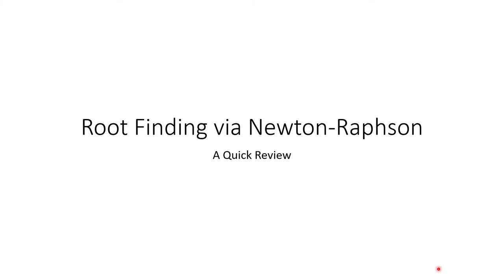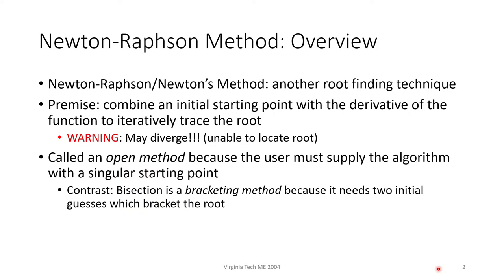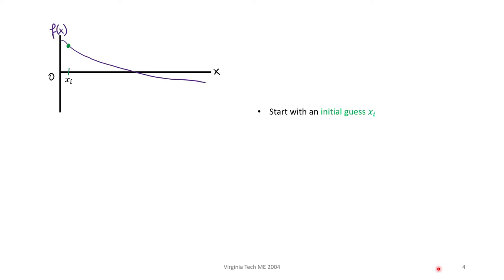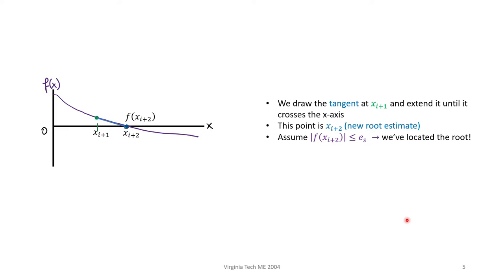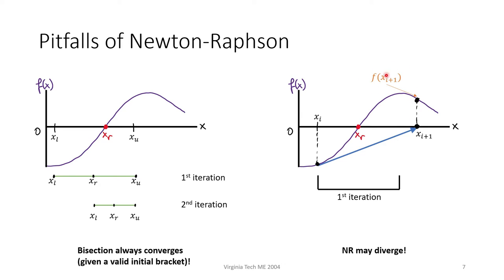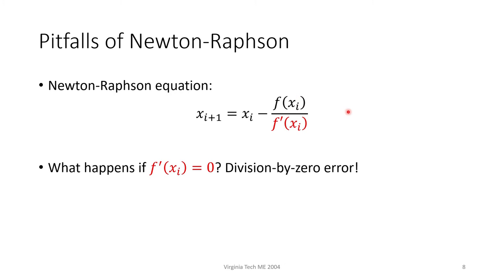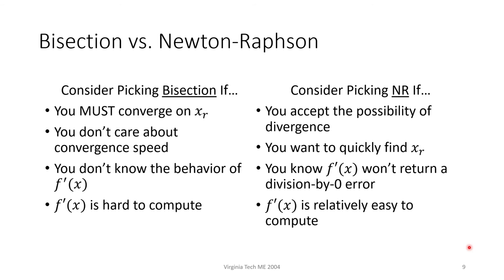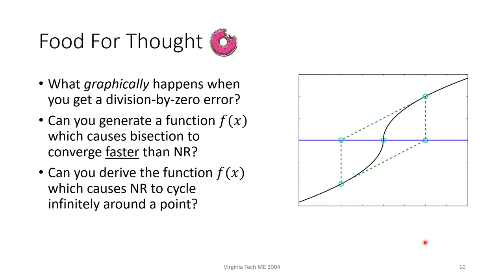06d: Newton-Raphson Review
Virginia Tech ME 2004: Newton-Raphson Review (06d)
06a-06d comprise a four-part demo on root finding.
06a: Introduces root finding and the difference between roots and intercepts.
06b: Reviews root finding in MATLAB via the built-in "fzero" function.
06c: Reviews the bisection method of root finding.
06d: Reviews the Newton-Raphson (also called Newton's Method) of root finding.